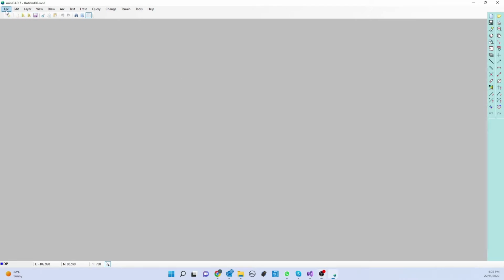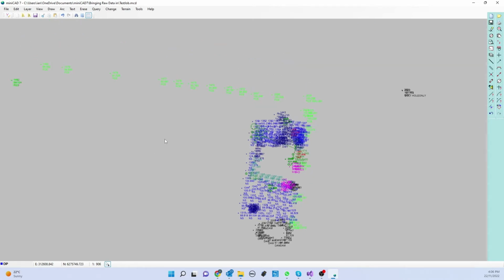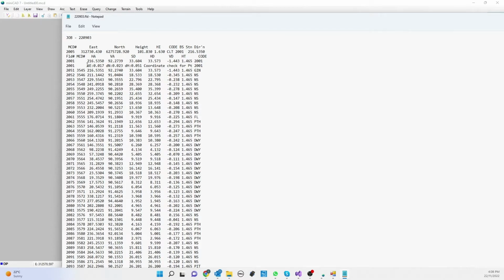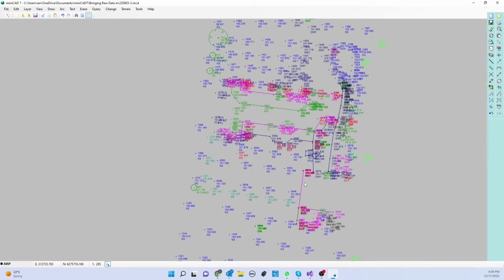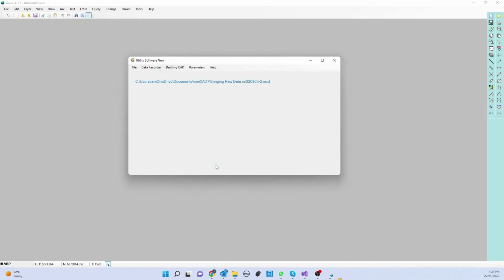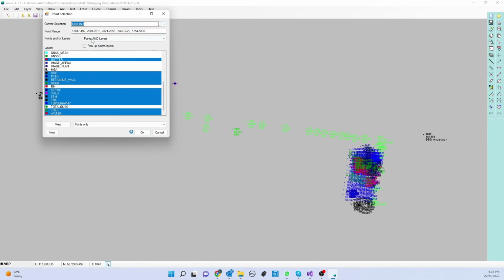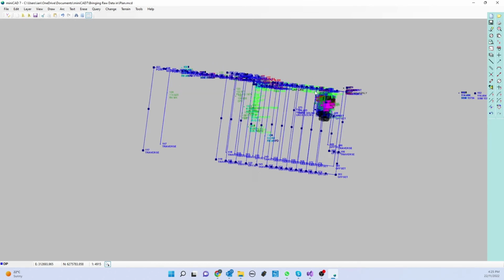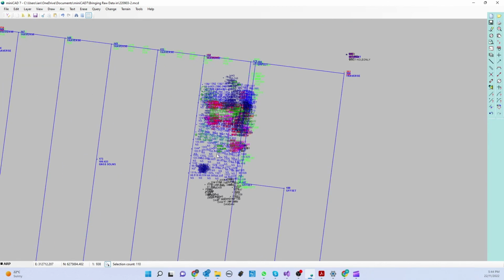miniCAD Release 7 Point Selection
miniCAD Release7 Loading Field Data, Point Selections and Copy and Paste